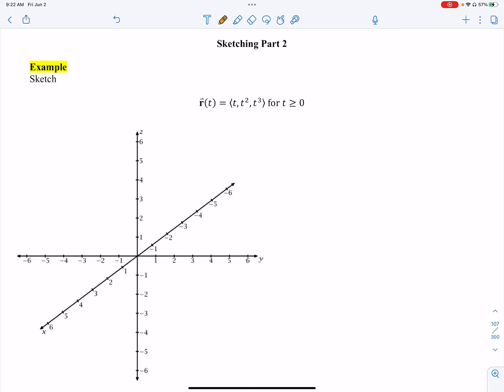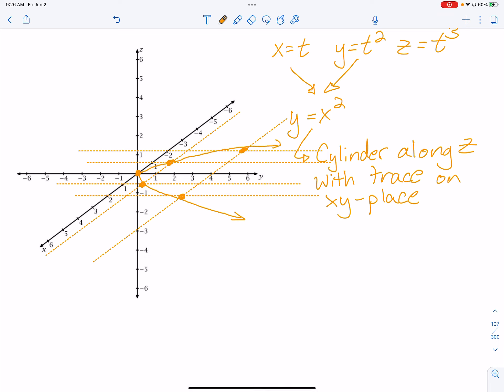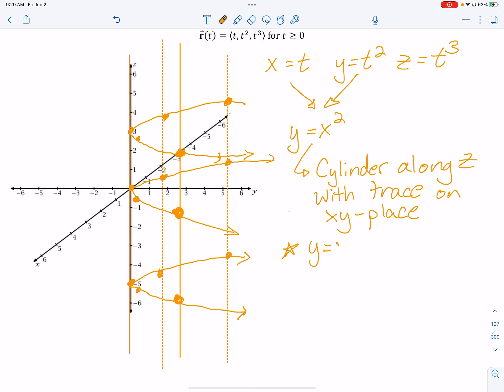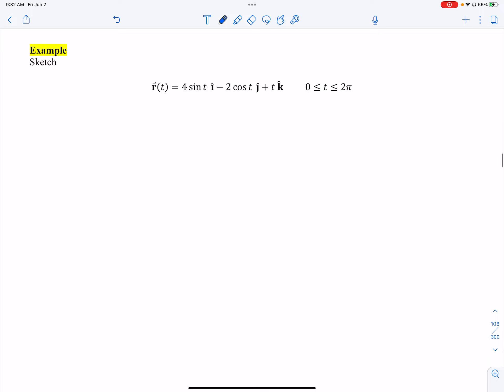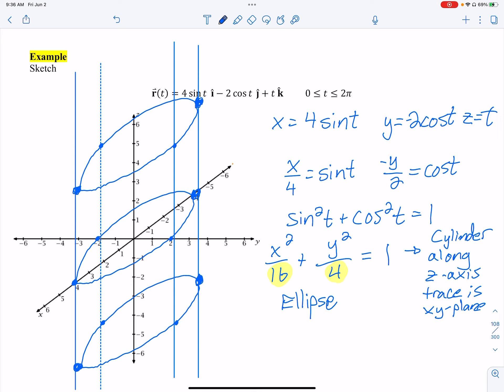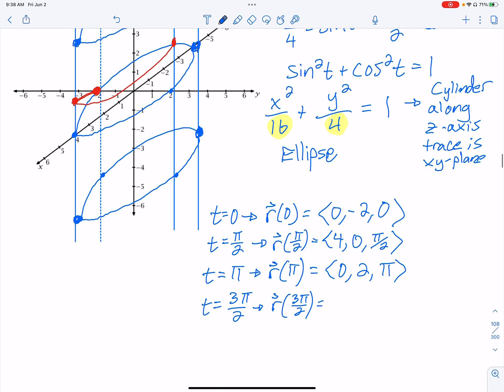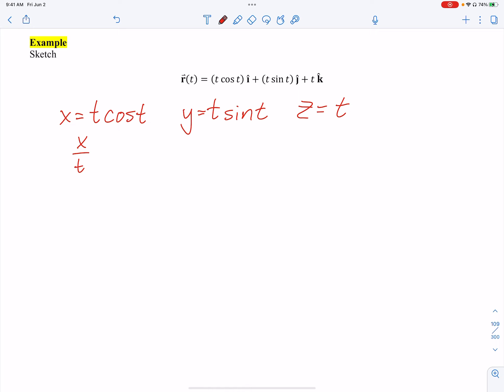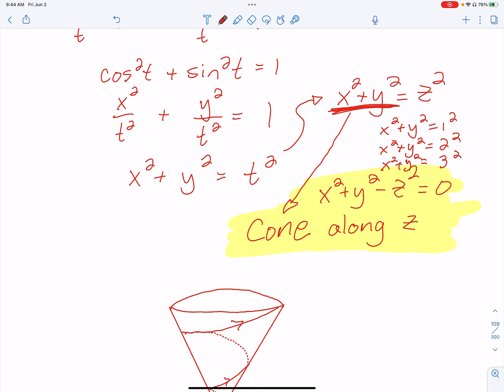Calculus III - Unit 2 Section 1 - Sketching Part 2